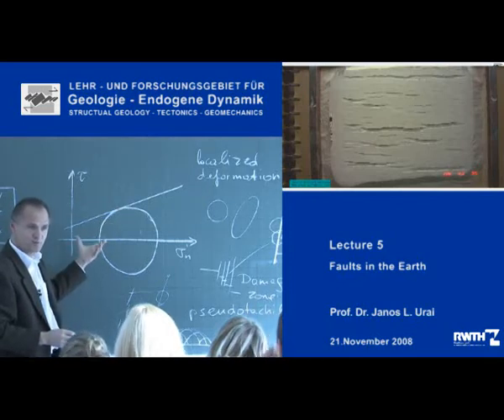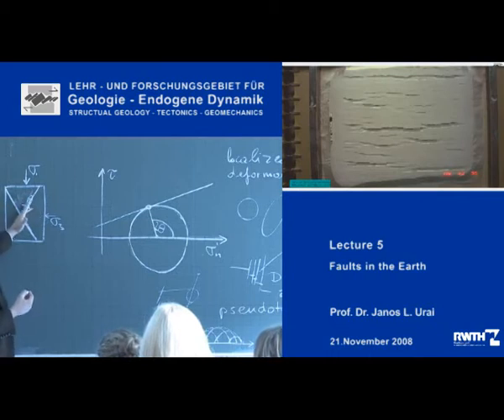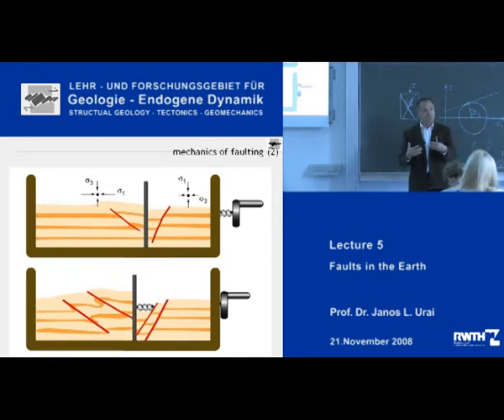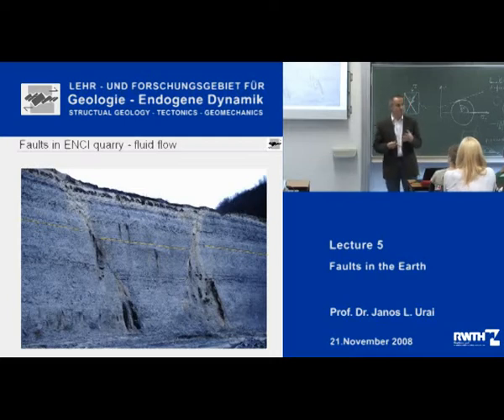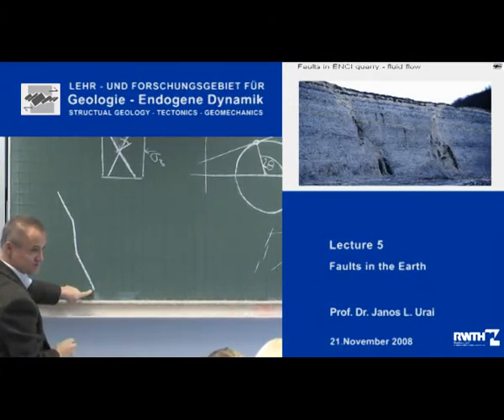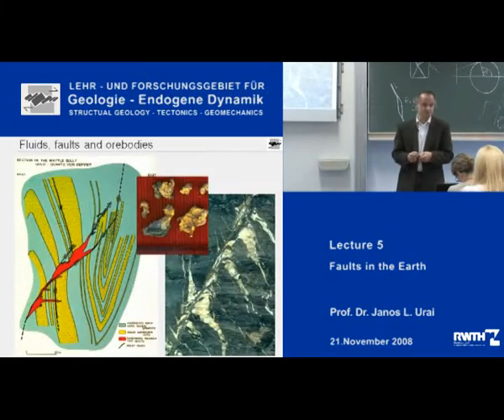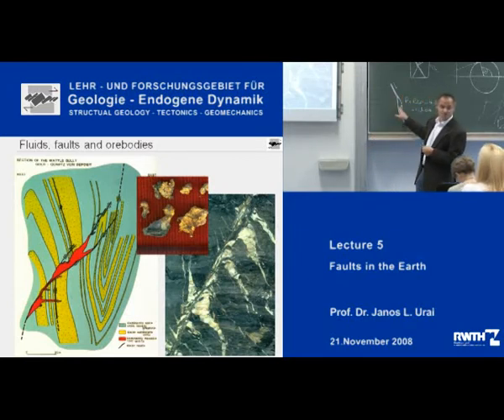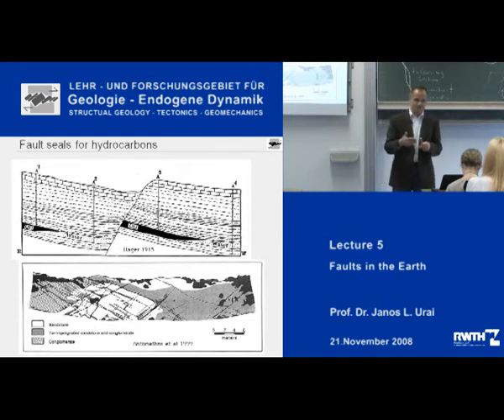StrucTec 5.4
Janos Urai lecturing structural geology.
Todays lecture is on Faults in the earth.